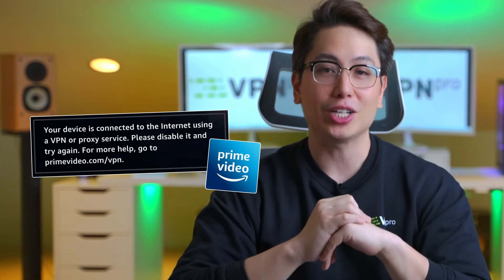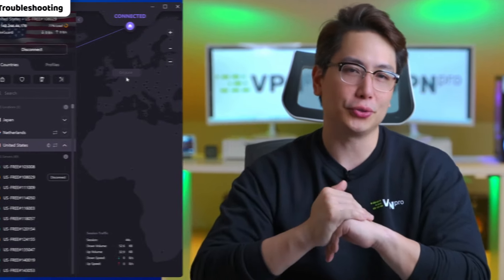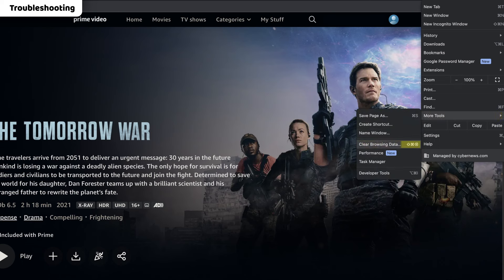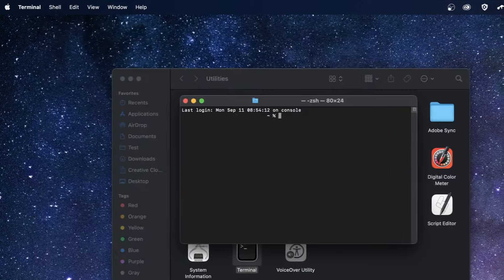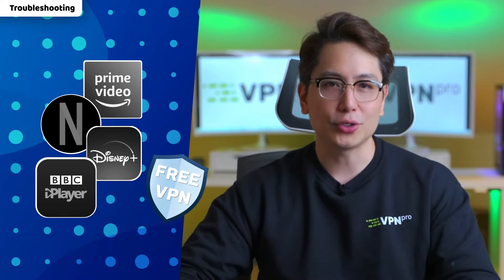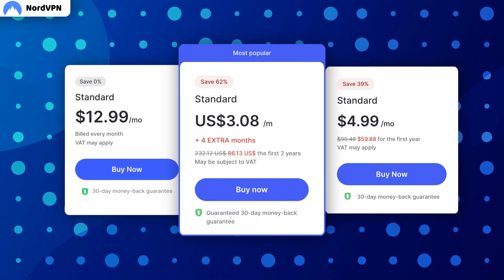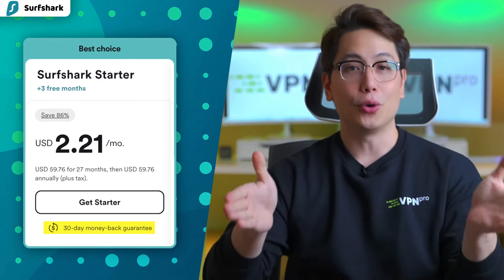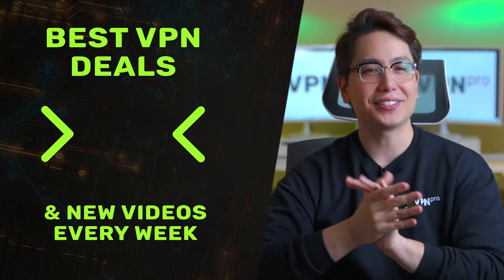How to Fix Prime Video not working with VPN (EASY tutorial)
💥👇 Best VPNs to get rid of the Amazon Prime Video not working issues!👇💥

I know what your problem is: you are tired of the Amazon Prime video not working with a VPN, and the HTTP proxy error ruining your day. I’ve been there, and I’ve found a solution! In this video, I will explain how to fix this error and regain your access to Amazon Prime back!

❓Why is Amazon Prime not working?

Let’s get one thing out of the way first: why is Amazon Prime not working, and why does a HTTP proxy error occur?

One of the reasons is that you might be using a free VPN. Those rarely have proper streaming support, and just lack the components necessary to bypass the Amazon Prime VPN block.

Sure, you might still get a HTTP proxy error with a premium VPN provider, there’s just one difference. If you are using a premium VPN - this issue is actually solvable!

One of the most common reasons behind Amazon Prime video not working with VPN is server blacklisting. When you’re using a VPN, it masks your own IP with an IP belonging to a VPN service. But if too many users use the same IP address, Amazon can blacklist it and make it harder to access their platform.

So you might need to reconnect multiple times to get a working IP address or even change a location.

However, there are cases when that wouldn’t work. For instance, your browser already has your IP, cookies, and location data saved. In that case, if you log in to Amazon with an IP from a different country, this will lead to Amazon Prime blocking VPN access. This will raise all kinds of red flags, and force the HTTP proxy error to kick in.

Fortunately, it’s easy to solve - just clear your cache and cookies. It’s especially straightforward. For example, if you are using Google Chrome: just go to Settings, locate your browsing data, and get rid of it! You can even make sure Amazon Prime will never use your cookies. You can clear cache and cookies on other browsers as well, just with different steps.

\\TIMESTAMPS//
0:00 Intro
0:21 Why does Amazon Prime not work with VPN?
1:00 How to fix Amazon Prime video not working?
3:58 What VPN works with Amazon Prime?
4:12 How fast is NordVPN?
4:50 Does Surfshark work with Amazon Prime?
5:35 Can you use ExpressVPN on Amazon Prime?
6:18 Conclusion

VPN Amazon Prime, VPN Amazon Prime video, Amazon Prime not working with VPN, Amazon Prime video not working, Amazon Prime not playing, Prime video not working